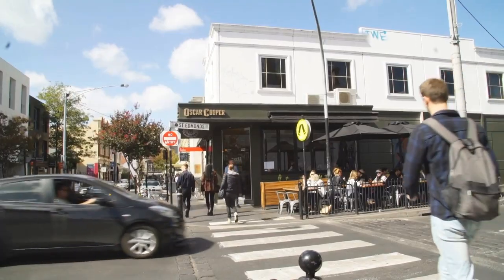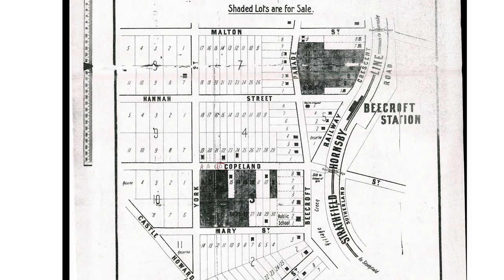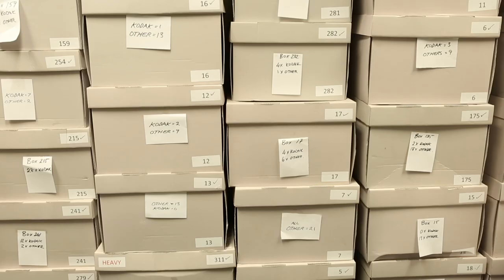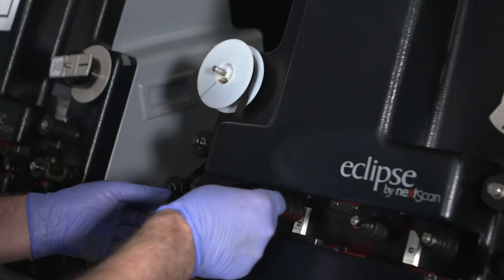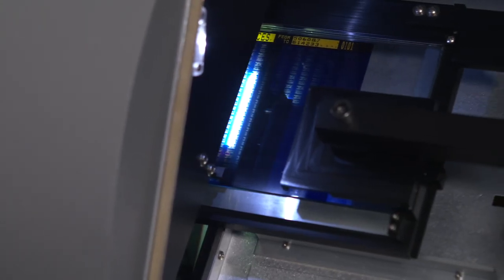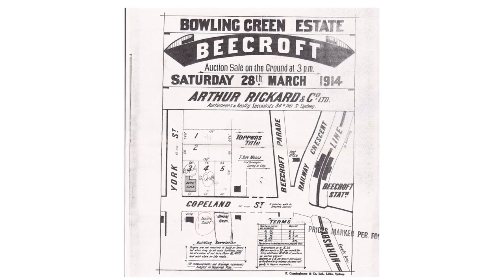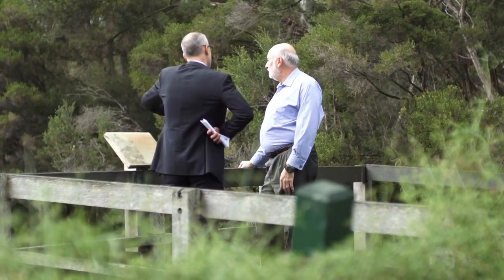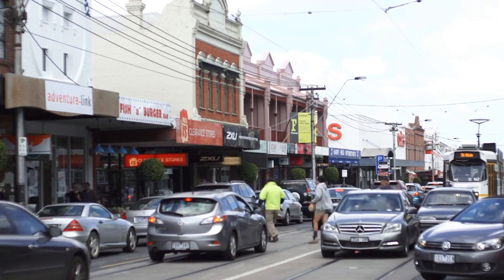Is the recommended life of your Council Microform expiring?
The microform material has a recommended archival life as low as 30 to 40 years where acetate film was used. Today the recommended life of this archival film is expiring. DatacomIT specialised digitisation team have digitised over 500,000 microforms generating over 50 million individual images for Australian Councils.